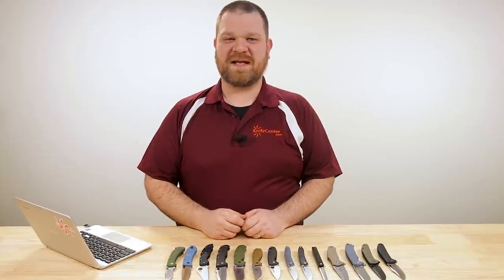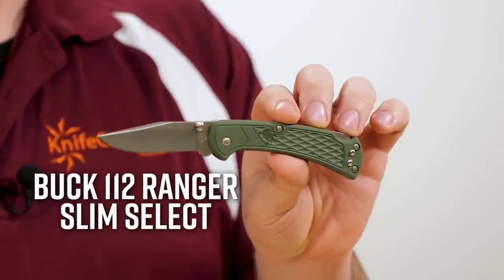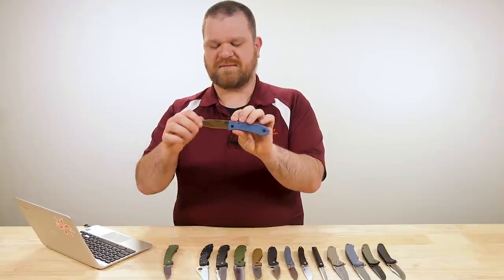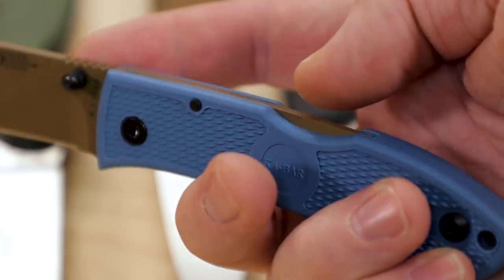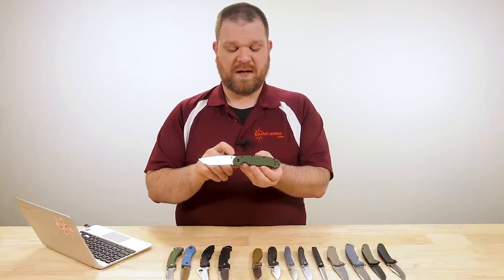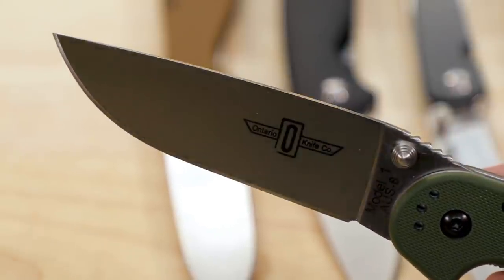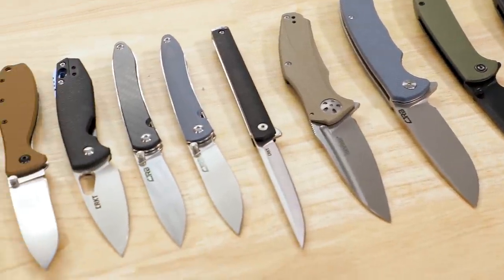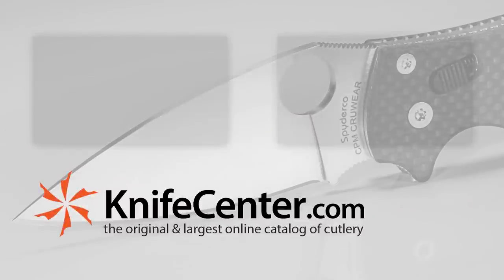Best Cheap Knives of 2021 - Great EDC Folders Under $40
When we say cheap knives, we’re talking the best value for your dollar.

We get it: it’s been a bit of an off year for a lot of people. But that shouldn’t mean a good knife has to be out of your budget. These are well-thought designs built to fit your everyday needs without breaking the bank.

Featured Knives
0:00 Intro
1:48 Buck 112 Ranger Slim Select
3:22 KA-BAR Dozier Folding Hunter
5:18 Byrd Knives Harrier 2
7:15 Cold Steel Pro-Lite Sport
9:05 Ontario RAT 1
11:19 ESEE Zancudo
13:22 CRKT Piet
15:11 CJRB Ria
18:11 CRKT CEO
19:22 Kershaw Natrix
20:47 CJRB Taiga
21:58 CIVIVI Ortis and Badlands Vagabond